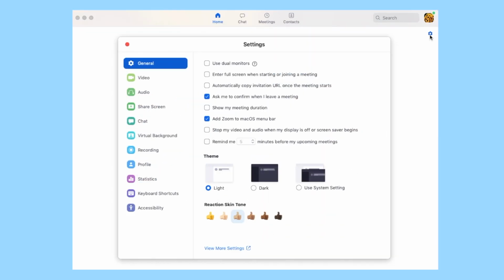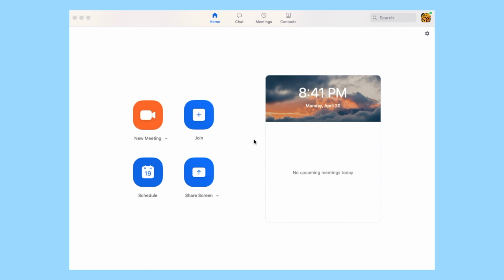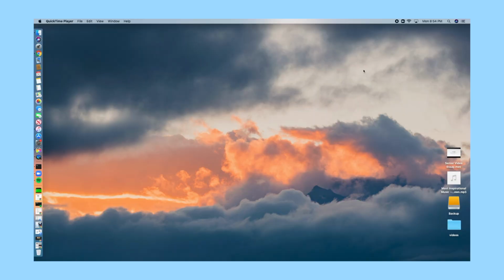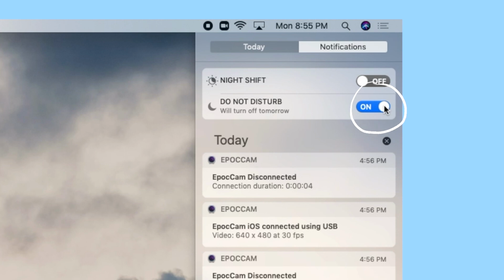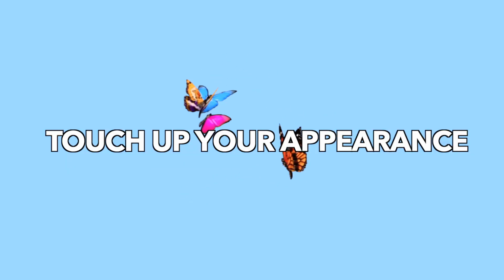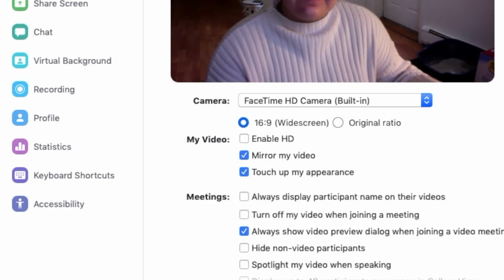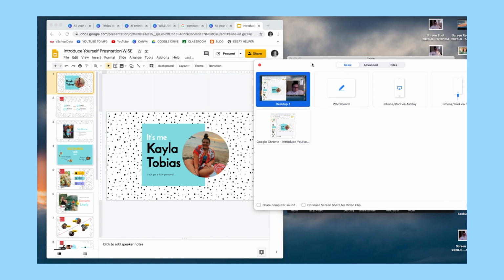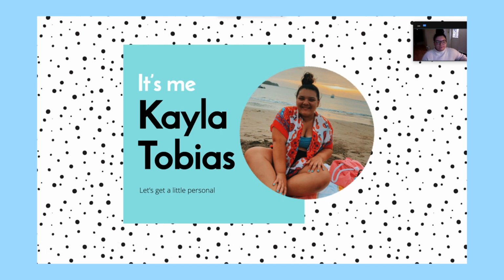13 ZOOM TIPS - Easy & Professional Video Conferencing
⭑ Timestamps ⭑
Tip 1 - 0:55
Tip 2 - 1:47
Tip 3 - 2:24
Tip 4 - 3:00
Tip 5 - 3:40
Tip 6 - 4:00
Tip 7 - 4:30
Tip 8 - 5:00
Tip 9 - 5:50
Tip 10 - 6:25
Tip 11 - 6:50
Tip 12 - 7:20

More about me:
Kayla Tobias
FIT '24
Content Creator for Fun - Producing High-Quality Creativity